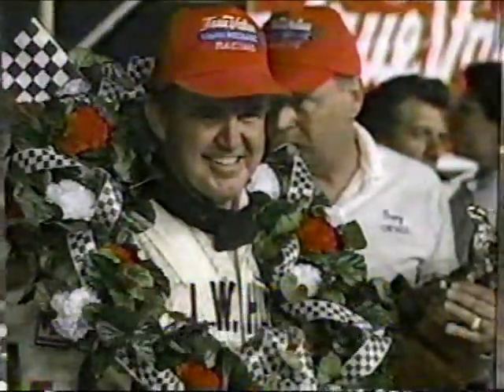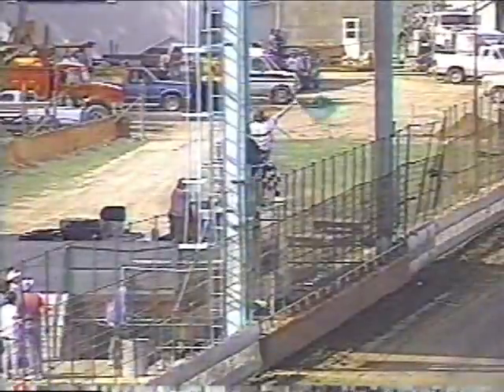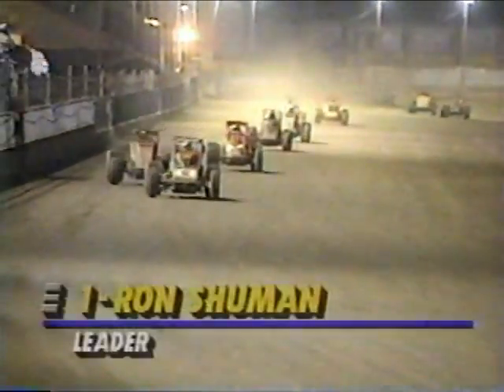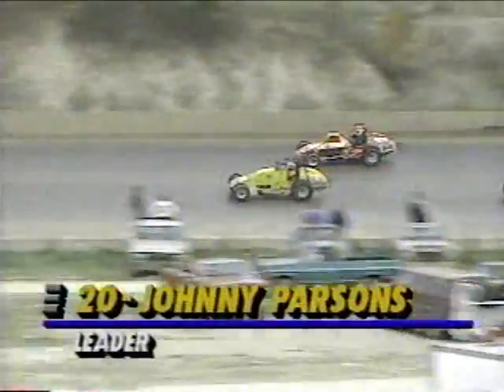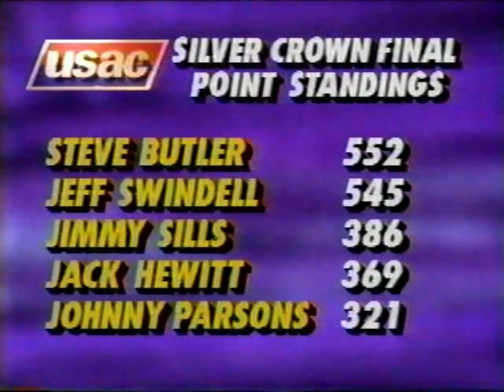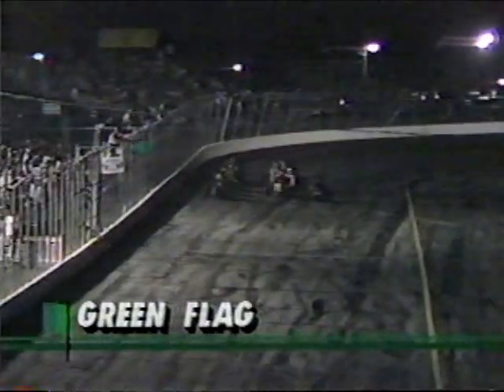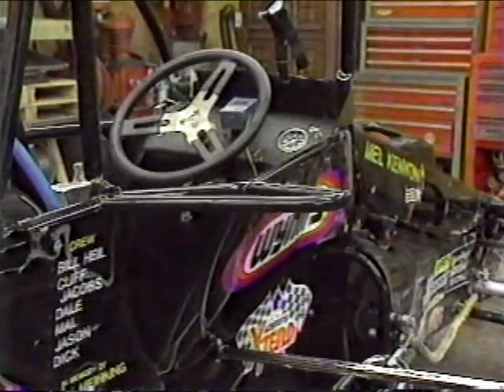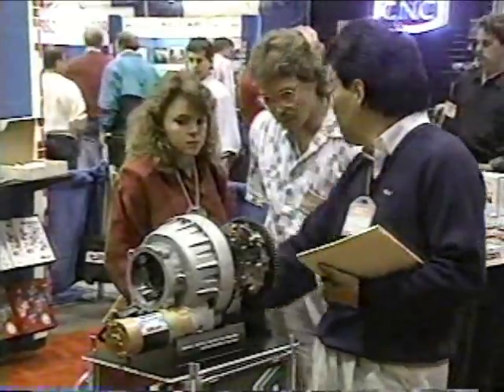1992 USAC Season Review (Part 4/4)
1992 USAC Season Review (Part 4/4)